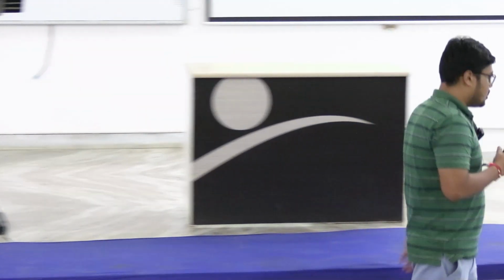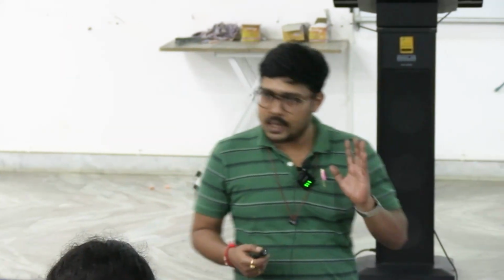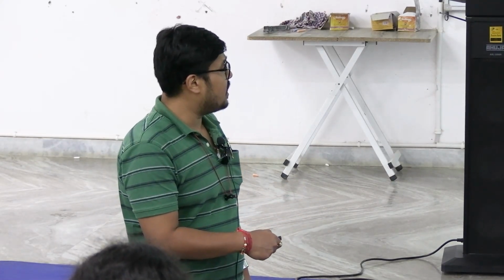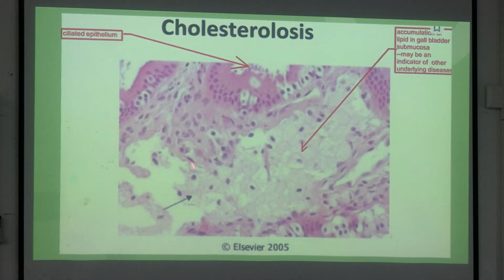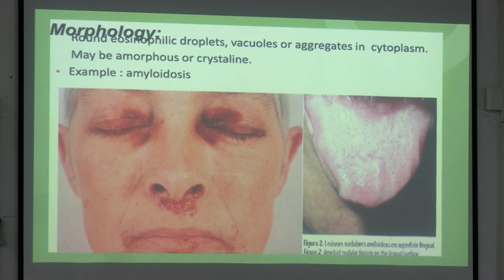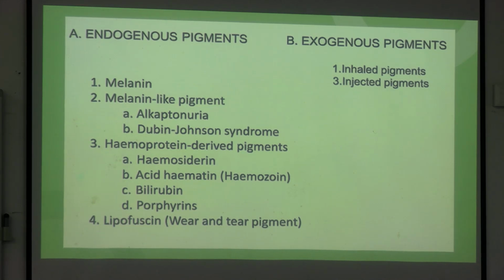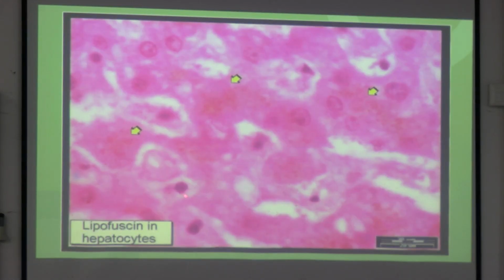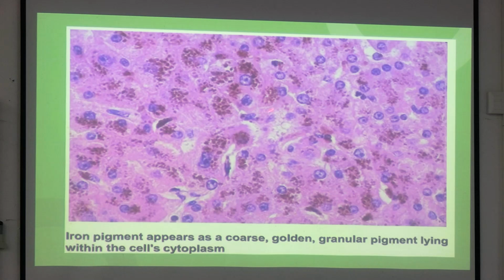Lecture On Intracellular Accumulation: Mechanisms, Types, and Clinical Significance | MBBS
This comprehensive video explores the fascinating world of intracellular accumulation, a phenomenon where various substances build up within cells. We delve into the different types of accumulation, including lipids, proteins, glycogen, and pigments, and discuss their underlying mechanisms and clinical implications.

Mechanisms of intracellular accumulation: Understand how metabolic derangements, protein folding and transport issues, and enzyme deficiencies can lead to abnormal accumulation within cells.
Types of intracellular accumulation: Explore the four main categories - lipids, proteins, glycogen, and pigments - and their specific examples and associated diseases.
Clinical significance: Learn about the diverse range of clinical manifestations associated with intracellular accumulation, from benign conditions to life-threatening diseases.
This video is designed for medical students, healthcare professionals, and anyone interested in cell biology and pathology. It provides a clear and concise overview of intracellular accumulation, equipping viewers with valuable knowledge for understanding and diagnosing related diseases.

Cell biology
Pathology
Medical education
Intracellular lipids
Protein accumulation
Glycogen storage diseases
Pigmentation disorders
Clinical medicine

On: Pathology  by Dr. Arkadeep Paul  (Assistant Professor)
(MBBS Batch: 2023-24)
Conducted on: October 07, 2024